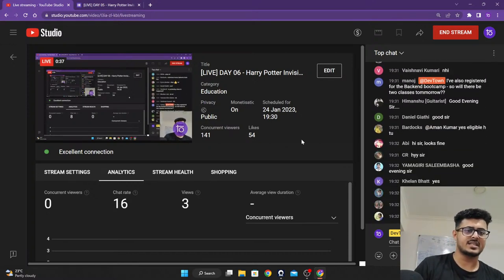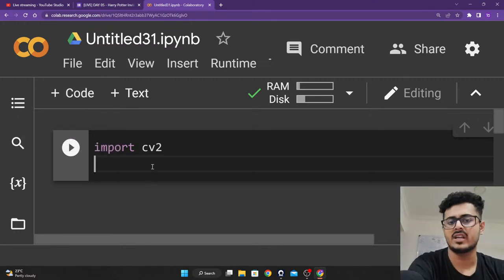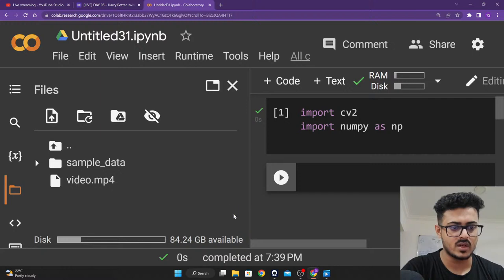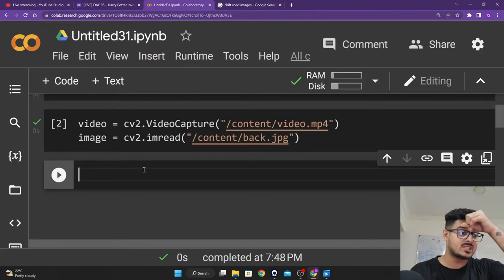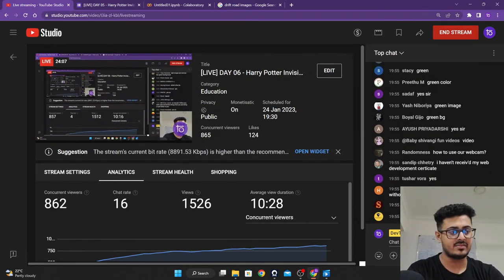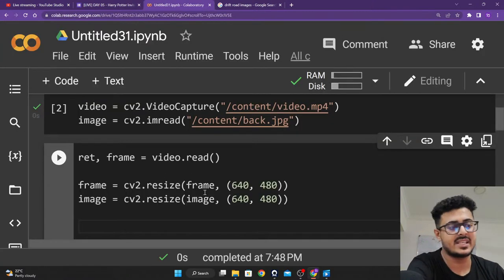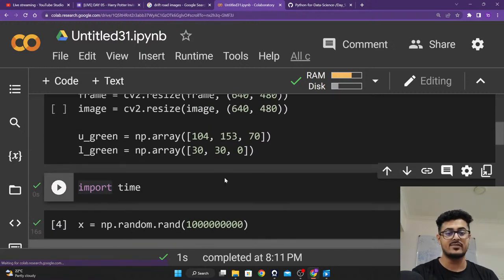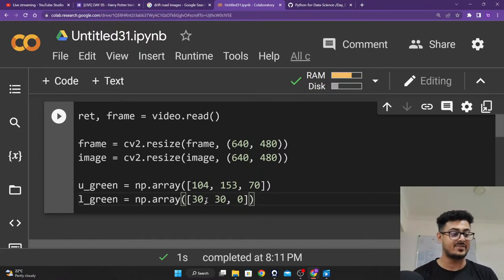[LIVE] DAY 06 - Harry Potter Invisibility Cloak with Python and OpenCV | COMPLETE in 7 - Days